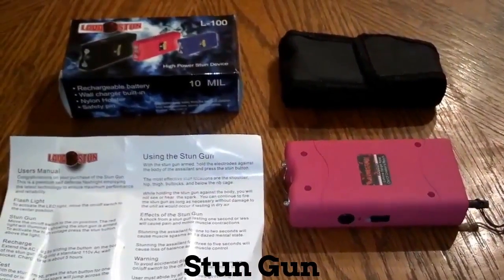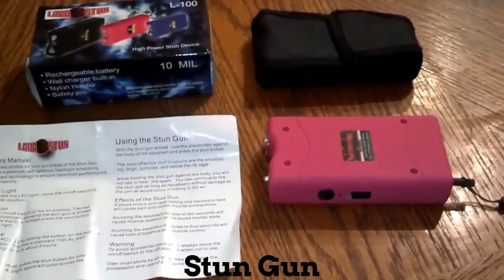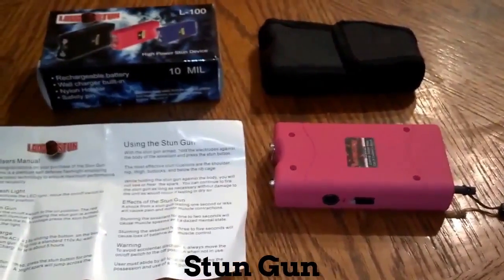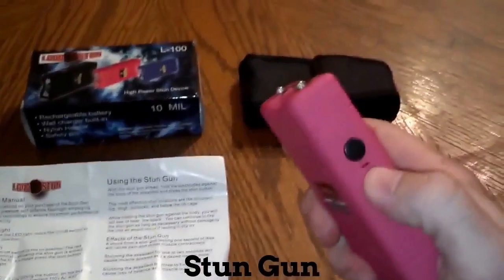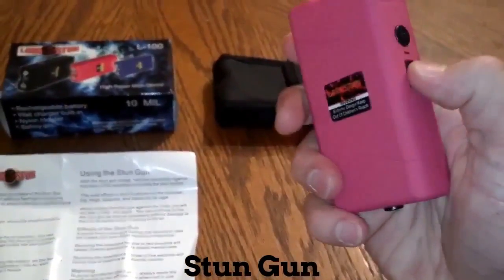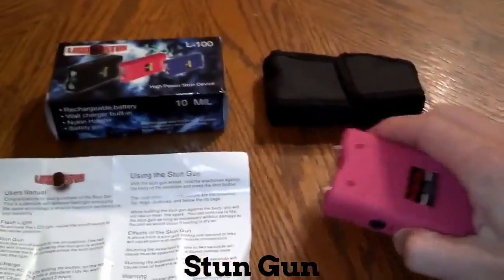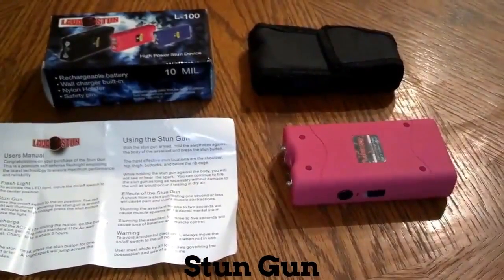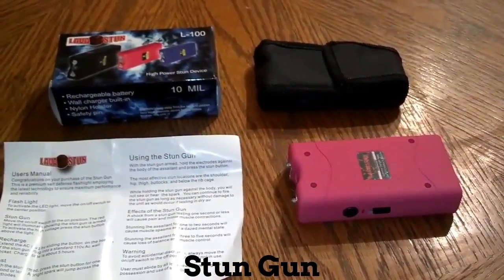Stun Gun With Safety Pin in Jhansi